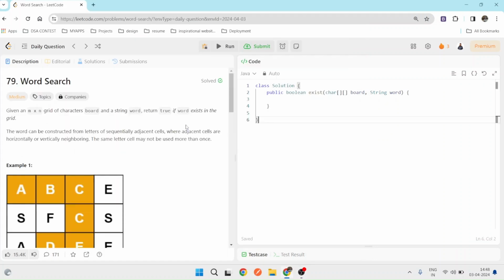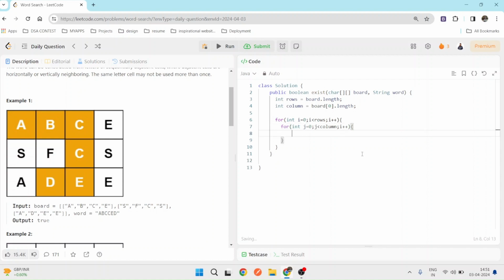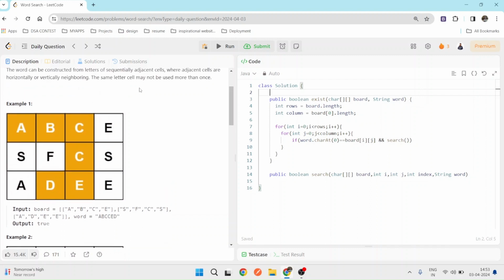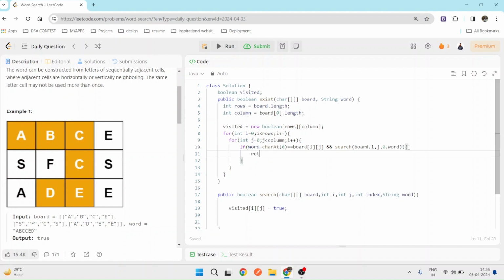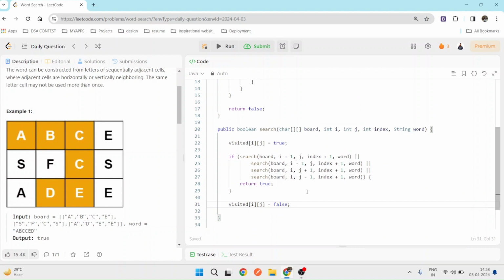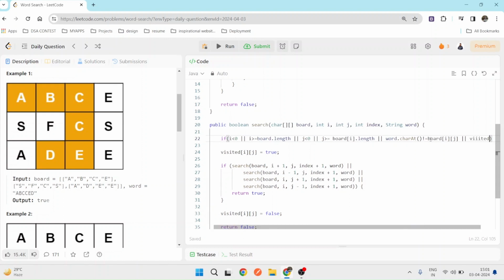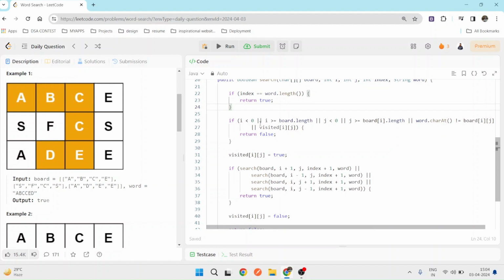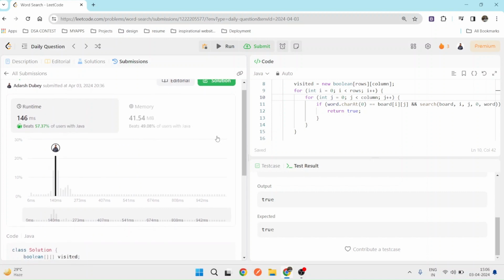Leetcode 79 || Word Search || DSA in Java || Recursion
In this tutorial, we delve into solving the problem of finding a word in a grid using Java. The task is to determine whether a given word can be constructed from letters of sequentially adjacent cells in an m x n grid, where adjacent cells are horizontally or vertically neighboring, and the same letter cell may not be used more than once.

We walk through the implementation of a solution using depth-first search (DFS) technique. The provided Java code efficiently explores the grid to search for the word by recursively checking neighboring cells.

The Solution class contains a method exist which takes a character grid and a target word as input and returns true if the word exists in the grid, and false otherwise. The heart of the solution lies in the search method, which recursively explores neighboring cells to find the word.

By understanding this solution, you'll gain insight into effectively solving similar grid-based word search problems using Java.